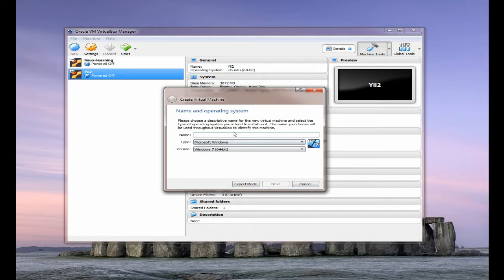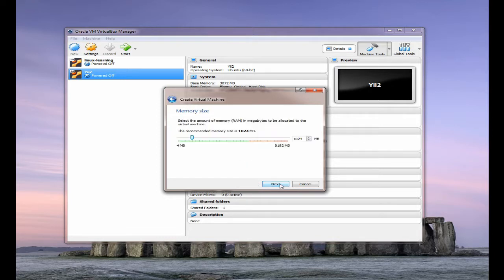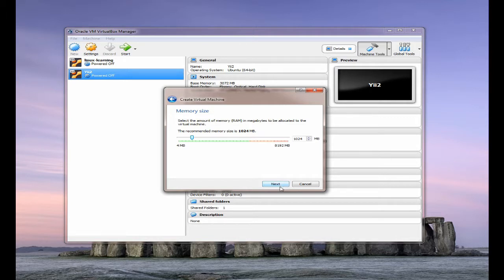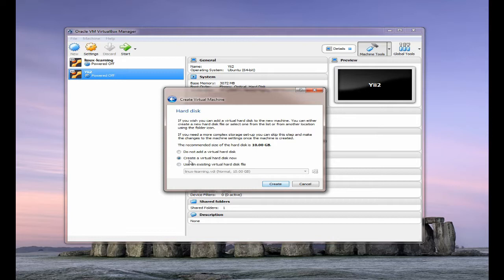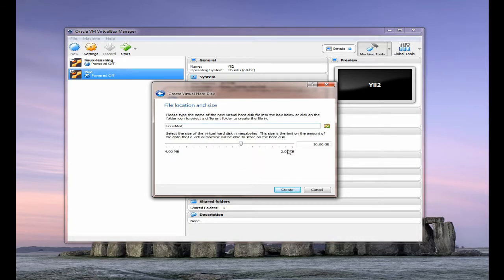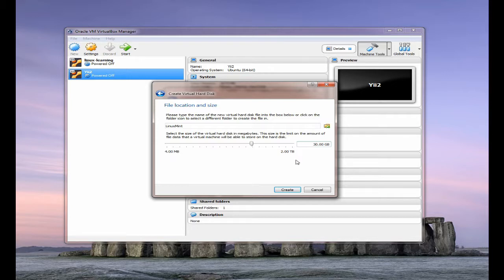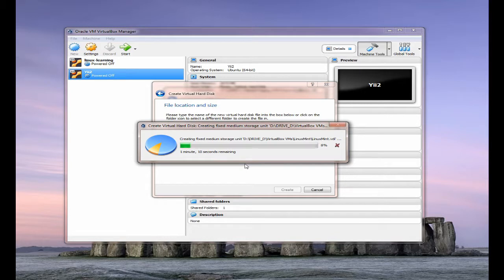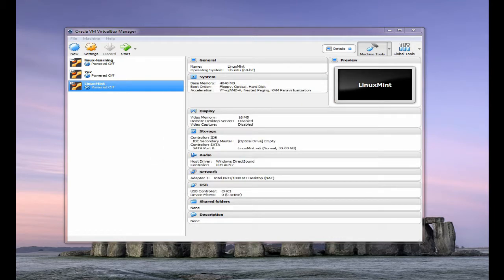Create a Virtual Machine - Programming for the Web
How to create a Linux Virtual Machine on VirtualBox.

ERRATA
As you are no doubt aware, the value of 4048 I entered for the virtual memory isn't 4GB! The size of the Virtual Memory should have been 4096...